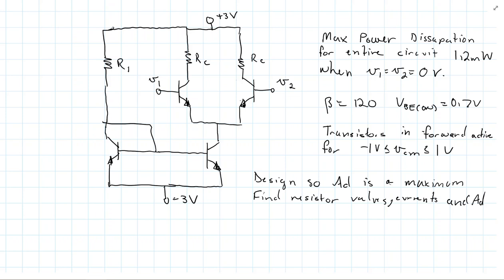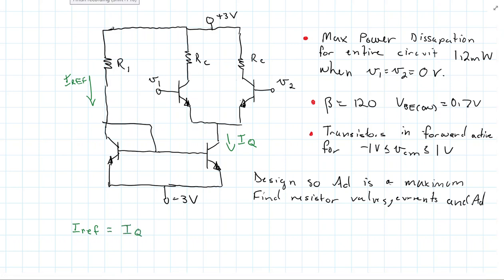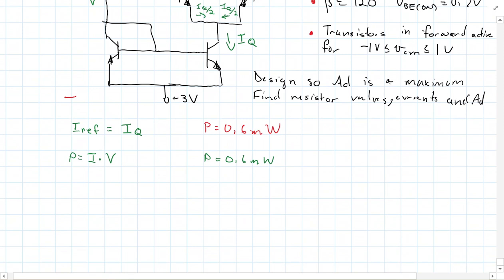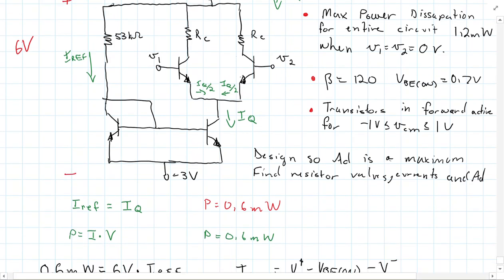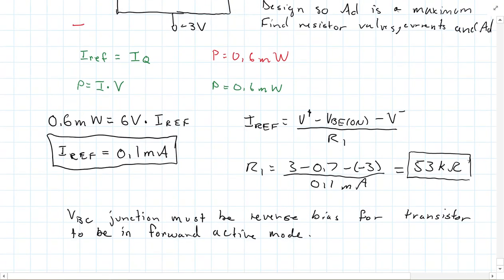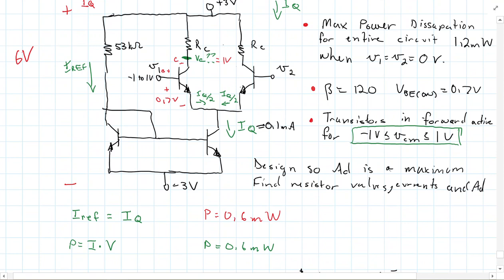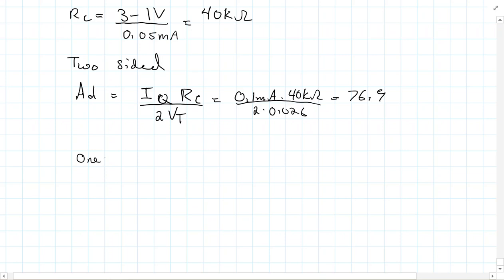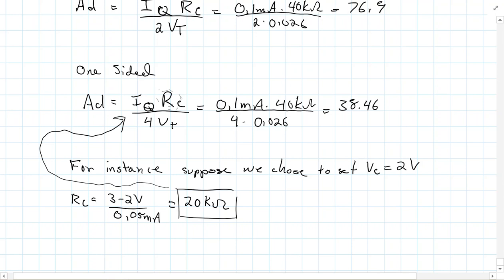EE3220 Lesson14 DiffAmpDC2Ex2